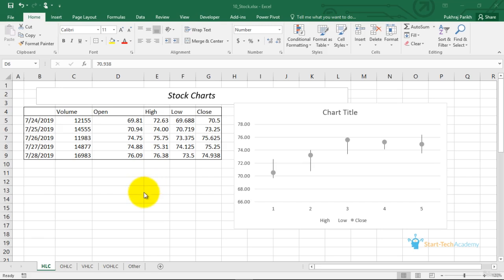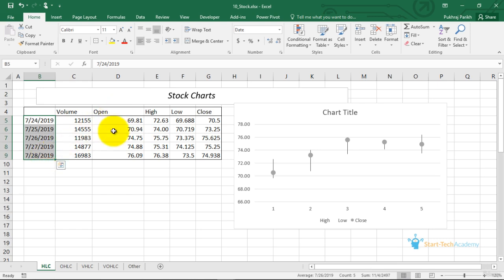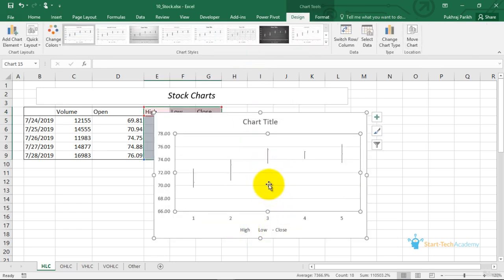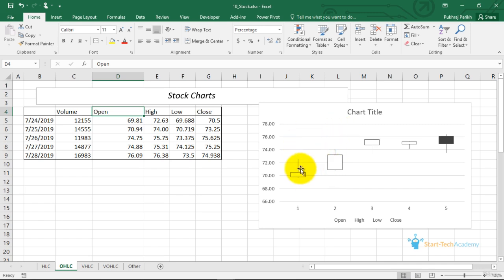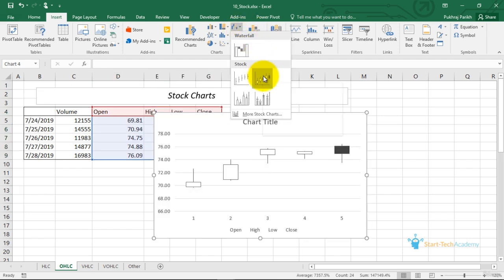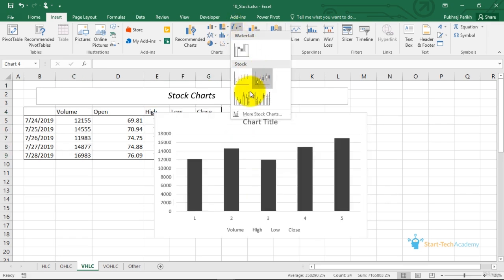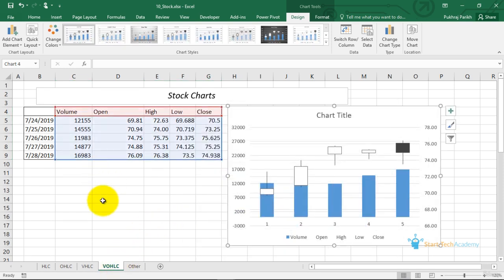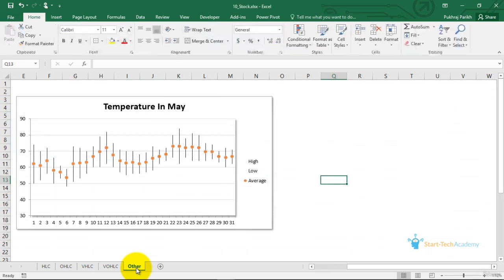11 - Special purpose charts